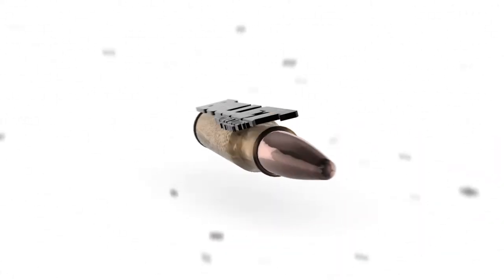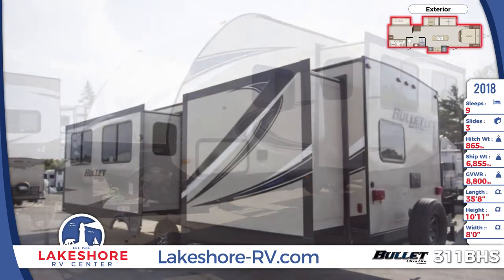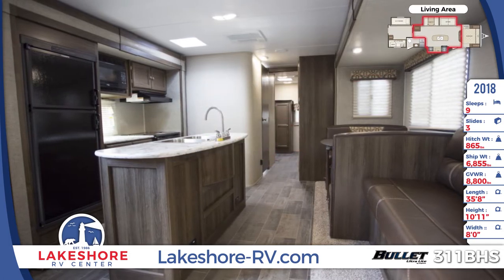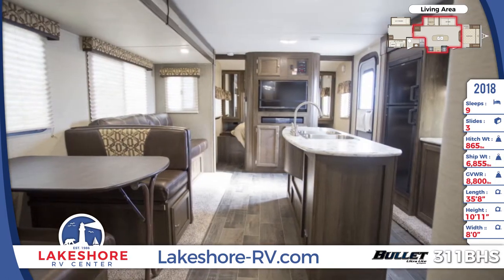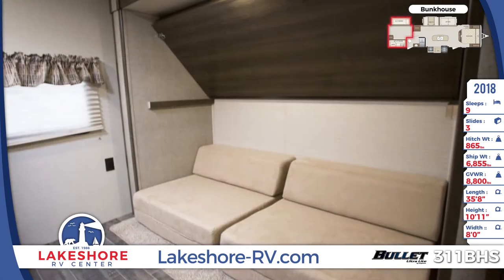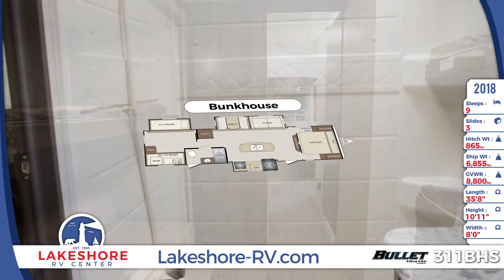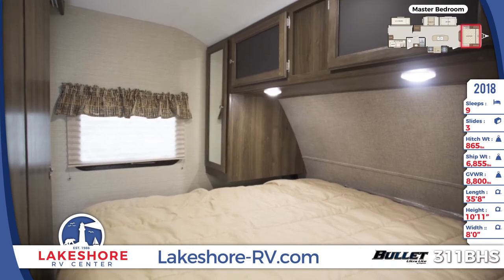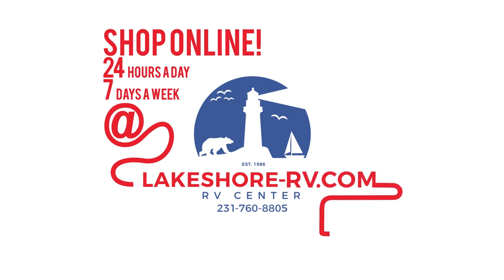2018 Keystone Bullet 311BHS Travel Trailer RV For Sale Lakeshore RV Center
Take the camping trip you’ve always dreamed of with this marvelous 2018 Bullet 311BHS from Lakeshore RV in Muskegon, MI!

The large patio awning with LED lights shades both entrances into this 35’ 8”-long model. The front of the RV is designed with an aggressive front profile and a protective diamond plate. You’ll also see covered dual propane tanks and a huge pass-thru storage compartment that is lit for convenience.

This unit has three large slide-out rooms, a spare tire, and an exterior camp kitchen. The camp kitchen includes a 2-burner cooktop, sink, and a refrigerator.

When you step inside you’ll see a center island kitchen and opposing slide outs. The living area slide out houses the jackknife sofa that doubles as a bed, and the dinette that also provides sleeping accommodations.

An entertainment tower houses a 32” LED TV, Bluetooth stereo, and cabinets for storage. Hidden pocket doors slide closed for privacy in the front bedroom.

In the kitchen you’ll find a full appliance package and abundant countertop space thanks to the center island.

The rear bunkhouse is equipped with opposing bunk beds with Teddy Bear bunk mats, a futon-like sofa for another bed, a storage wardrobe, and a sliding door for privacy.

The master bathroom has its own entrance from outside the unit and offers a tub/shower combo with shower curtain and power vent fan, a foot-flush toilet, and a vanity with storage.

A queen bed with under-bed storage, overhead reading lights, and an upgraded foam mattress complete the master bedroom.